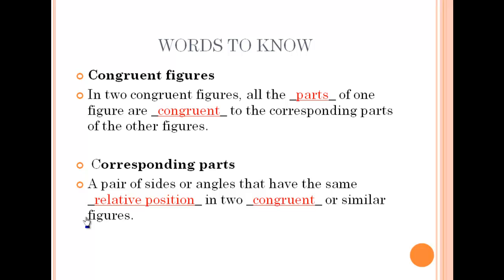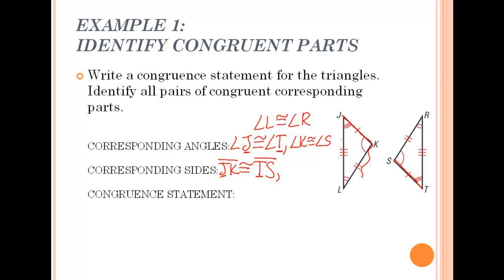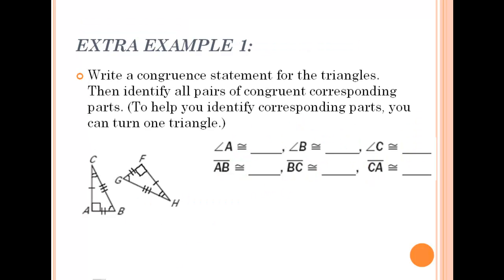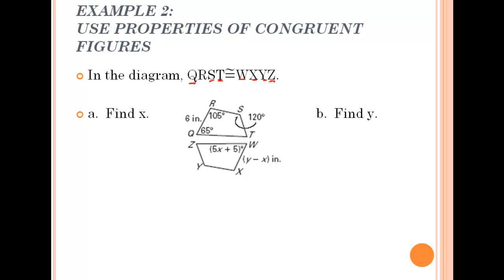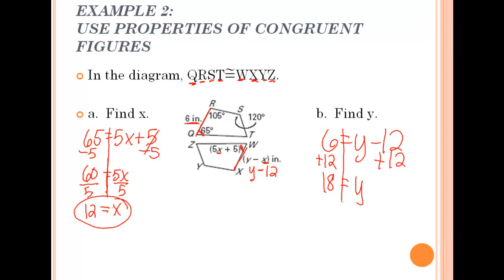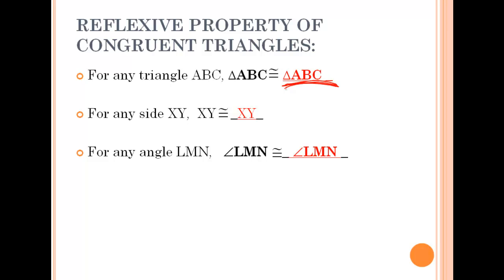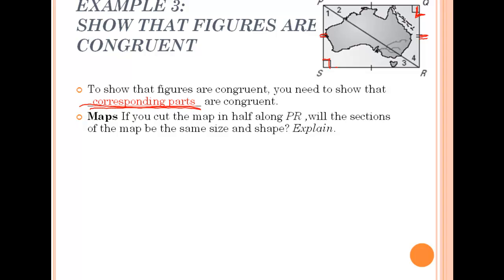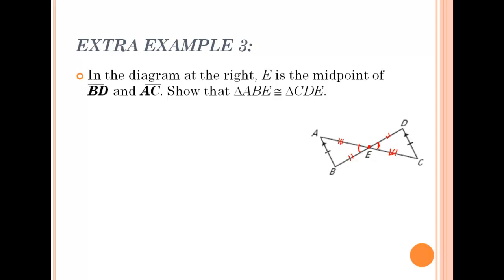4.2 Apply Congruence and Triangles.mp4